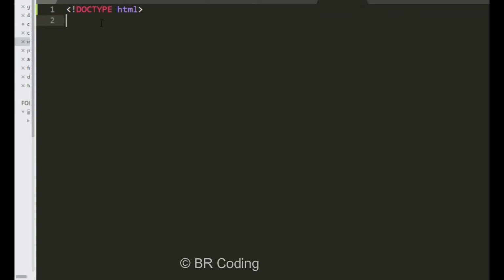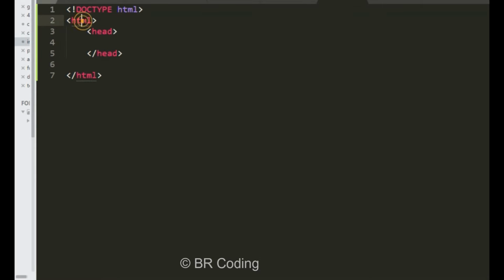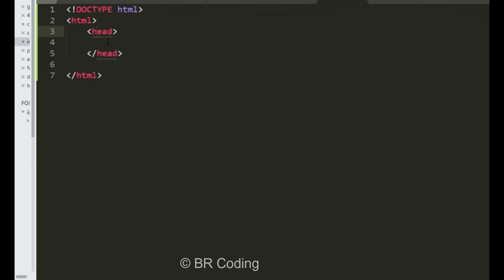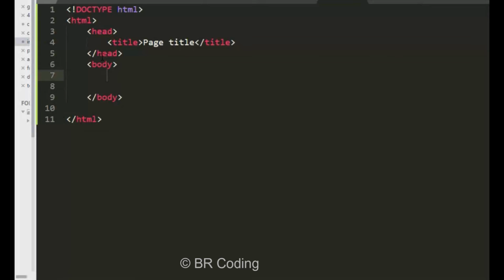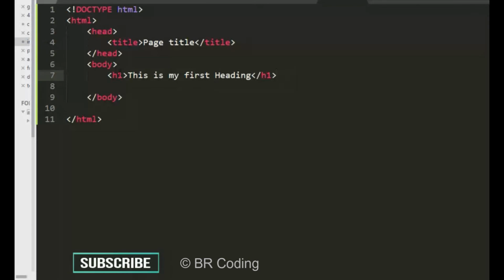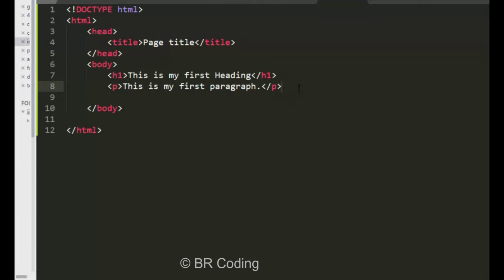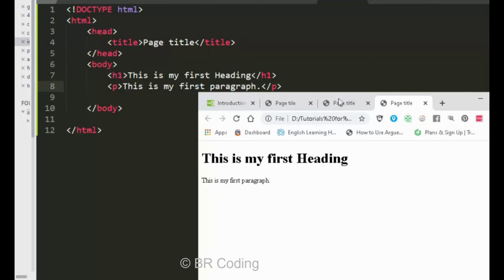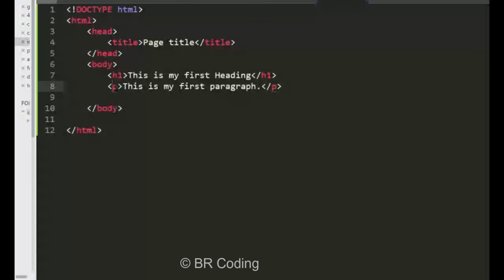01- Introduction - HTML Tutorial for Beginner